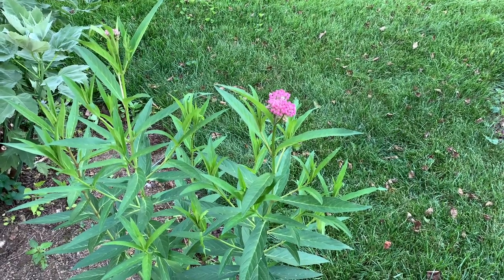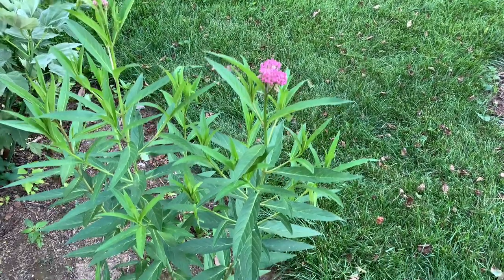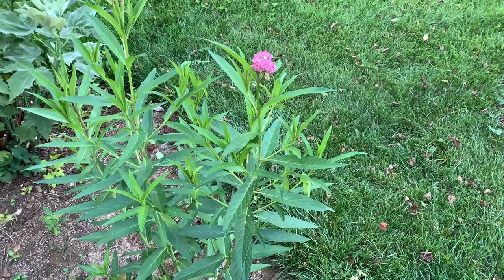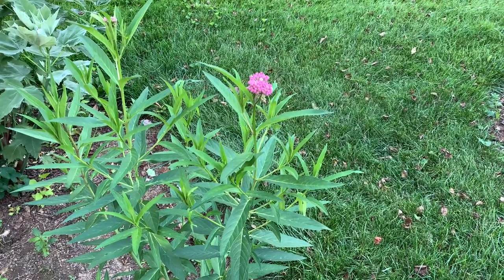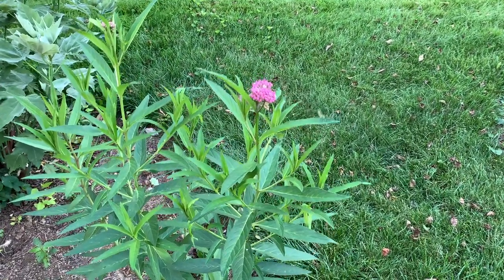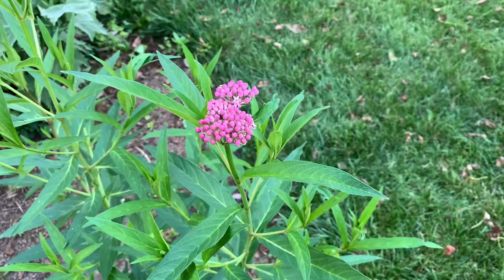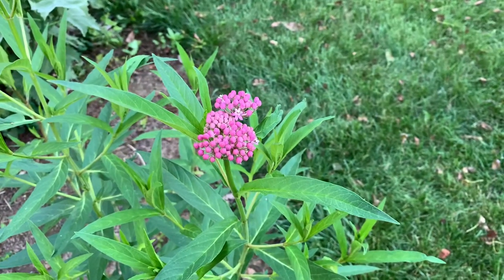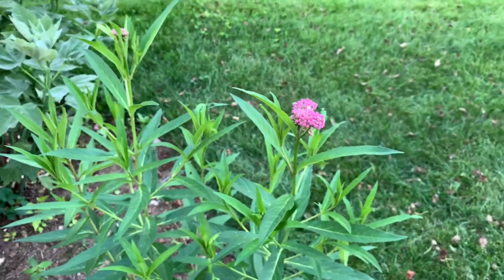Plant Profile: Swamp Milkweed (Asclepias incarnata)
Milkweeds are coming into bloom! Learn about the beautiful native swamp milkweed in today’s video.